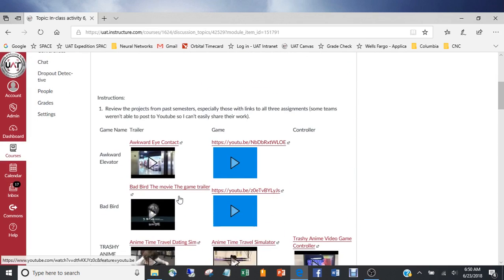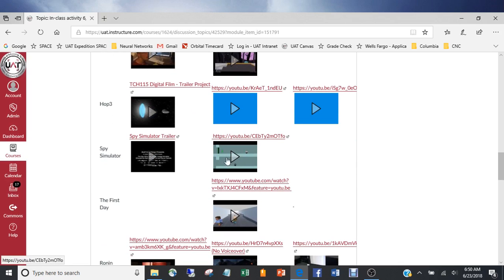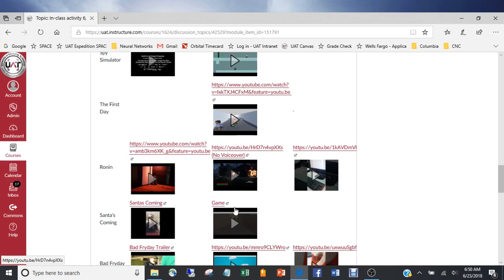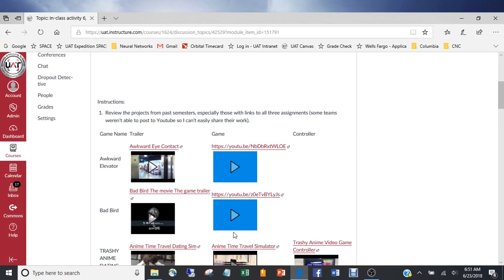In class activity 6 28 Review past projects